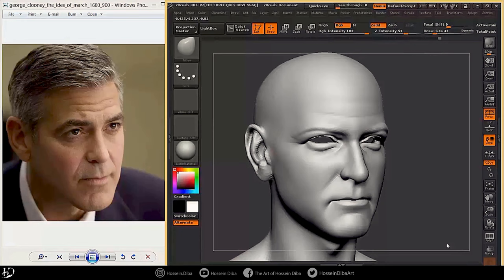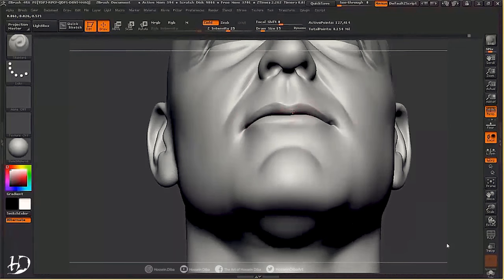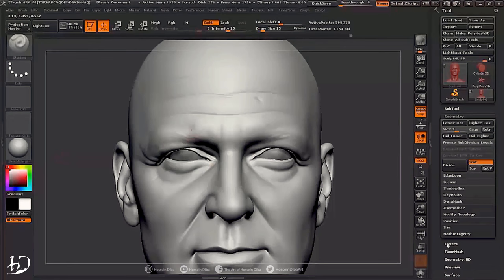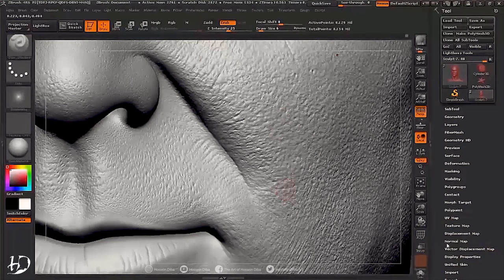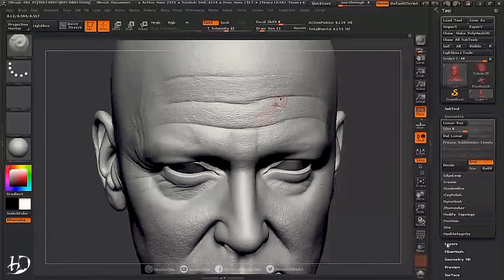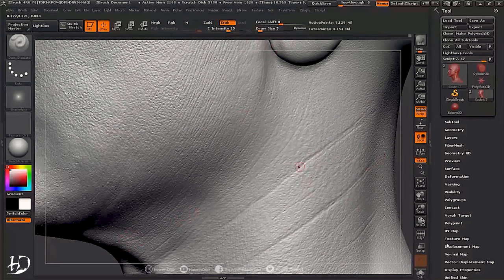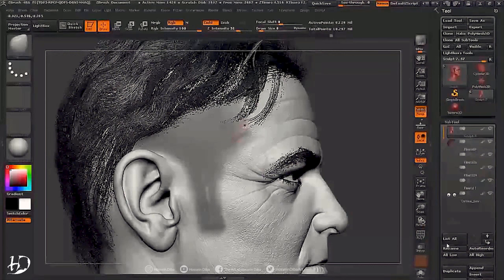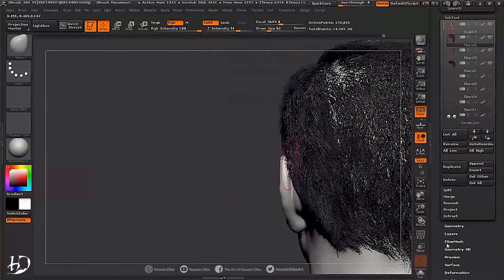Likeness Sculpting Tutorial | Sculpting George Clooney Likeness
Hossein Diba is here, hope you are having an amazing day.
This is an old likeness tutorial I made back in 2015, I thought it would be cool to share it on my youtube channel as well. It has been modified to make it more interesting to watch.

What you can expect after watching this video?
1-Getting more familiar with sculpting likeness techniques.
2-How to get good basic and secondary shapes before adding details.
3-Adding tertiary details like skin pores
4-Creating hair using fibermesh

Even if you have watched the original, I still recommend you to watch this because :
1-Video quality has been improved.
2-Audio quality has been improved.
3-Video editing has been improved so you can focus more on the content.